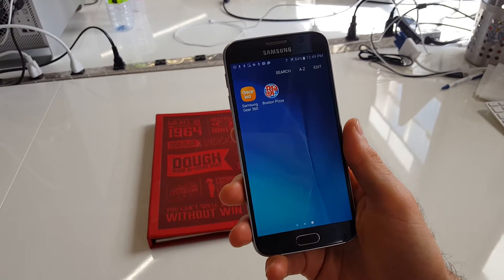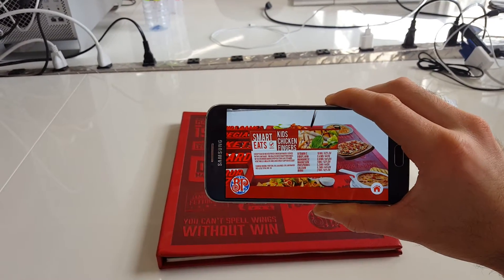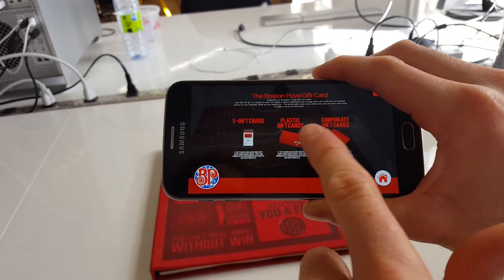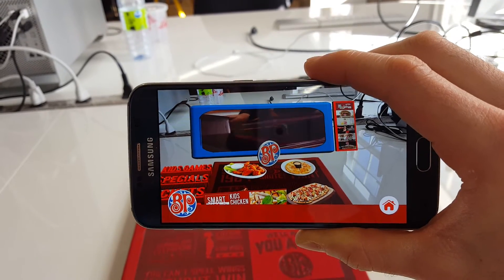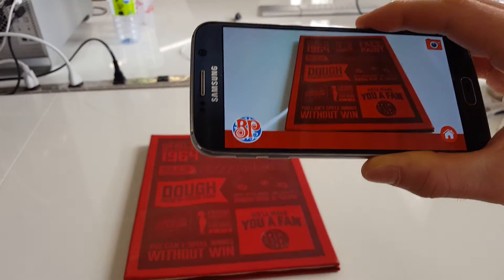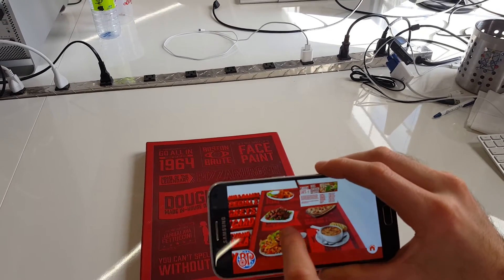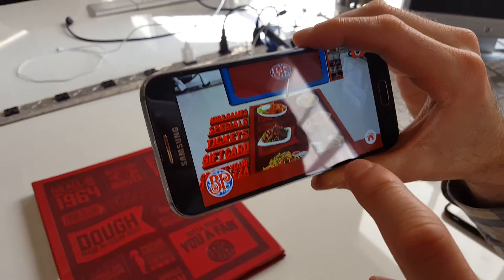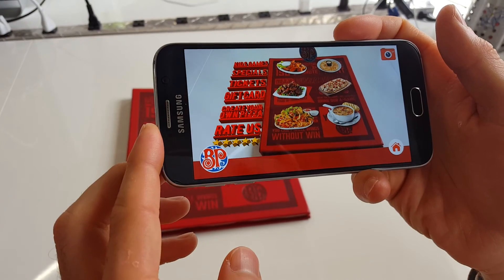Boston Pizza Augmented Reality Menu - Tutorial Demo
November 2016 - Demo AR app made for Boston Pizza Menu